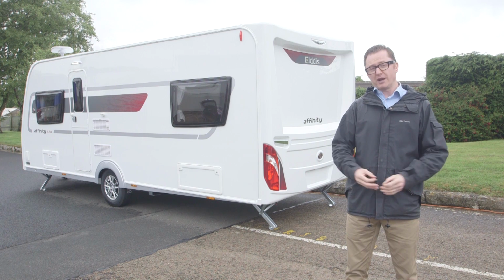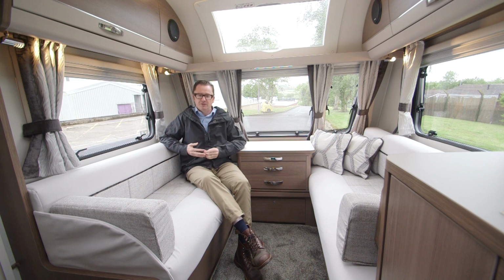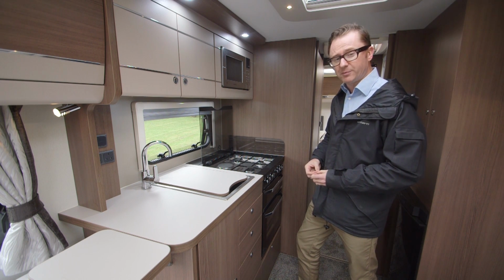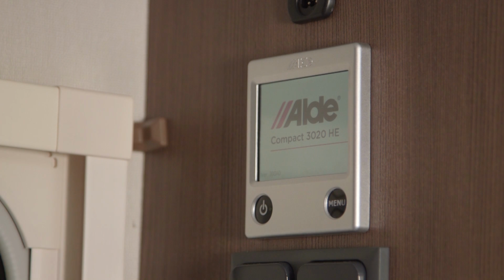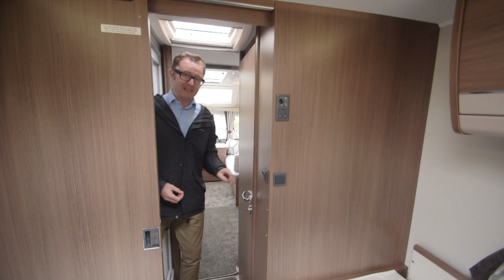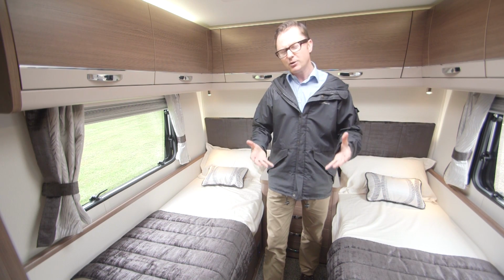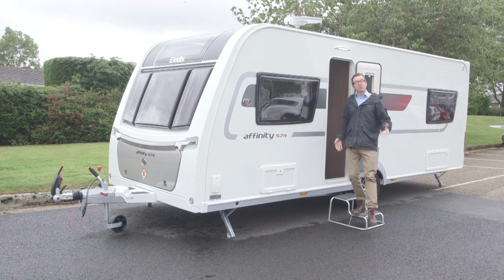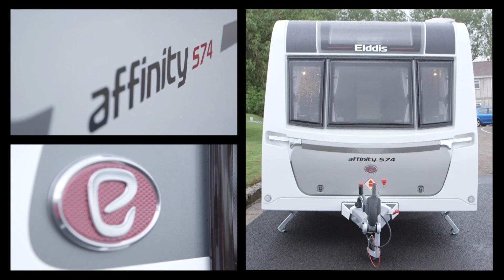The Practical Caravan 2018 Elddis Affinity 574 review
Don't miss our review of this updated-for-2018 caravan with fixed twin single beds! Like it? Here's our full verdict